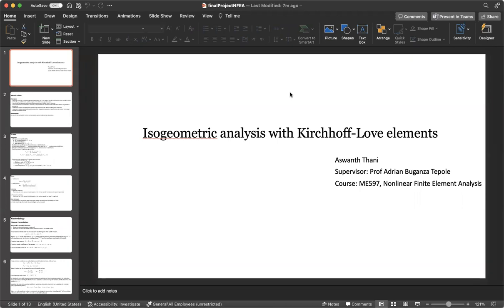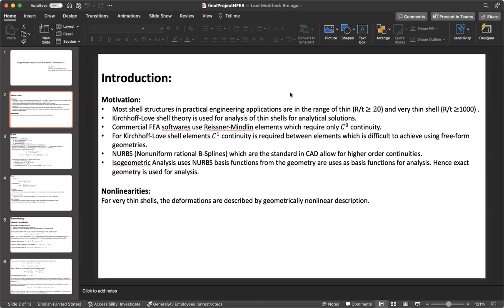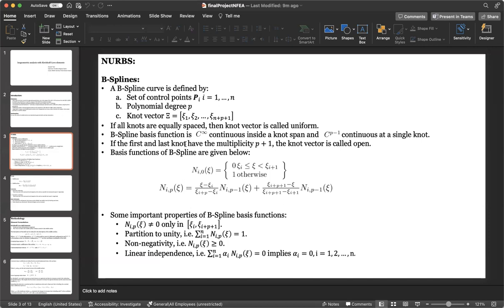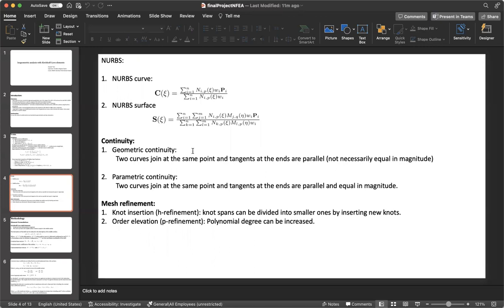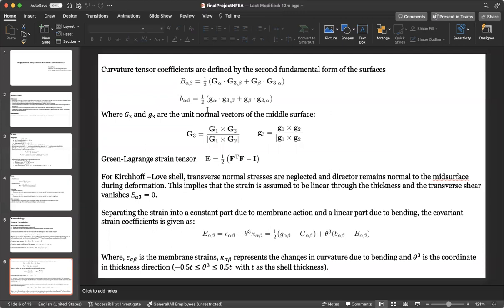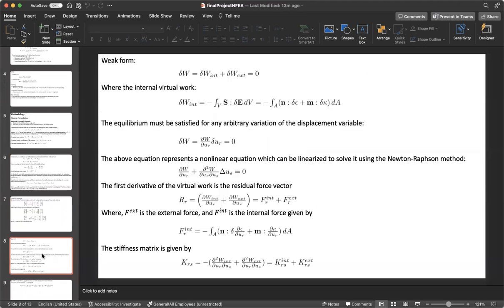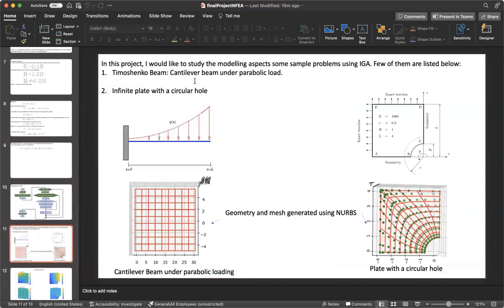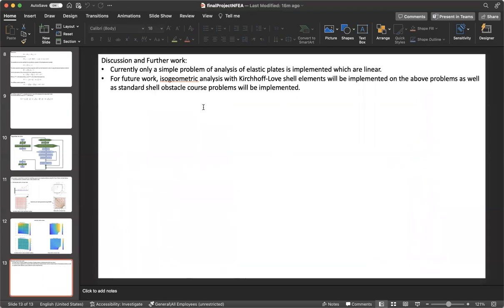NFEA Isogeometric analysis of Kirchoff-Love shells